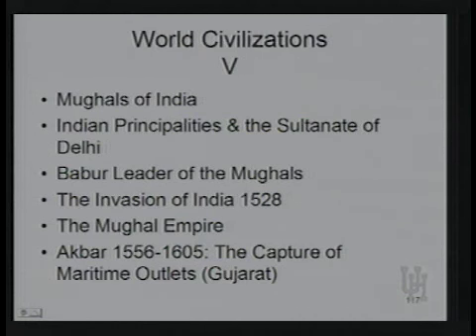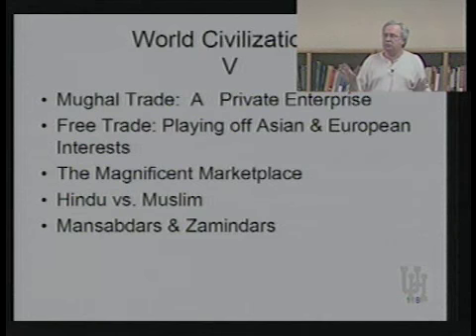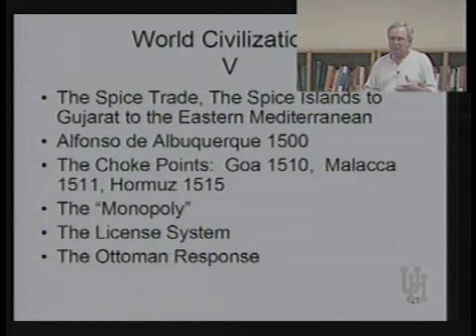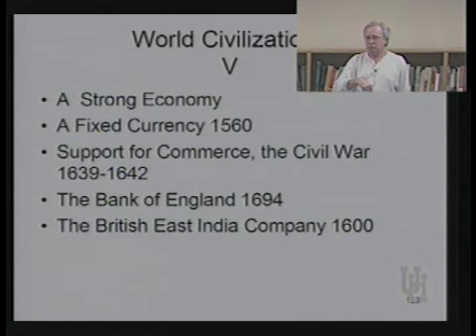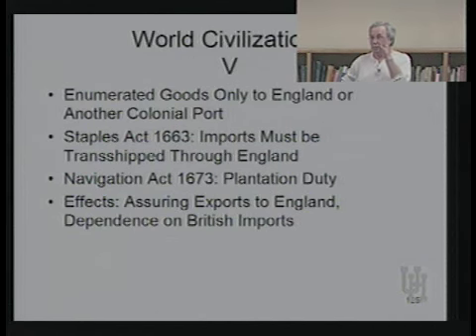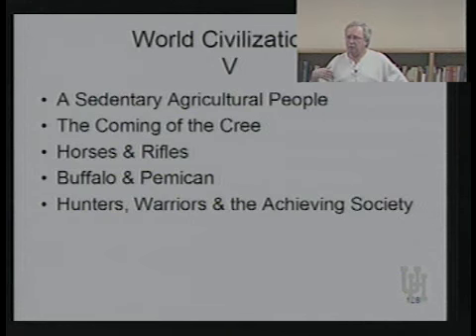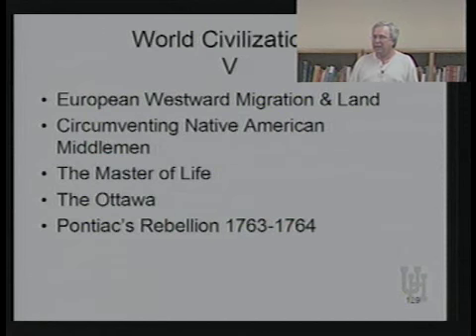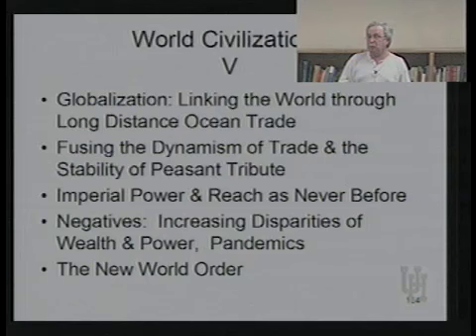HIST3380 LECTURE 10